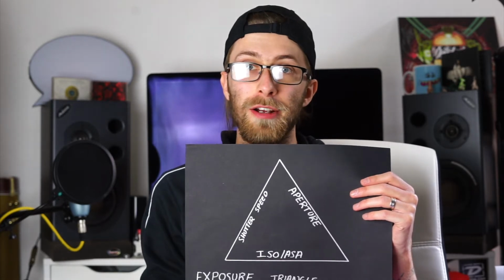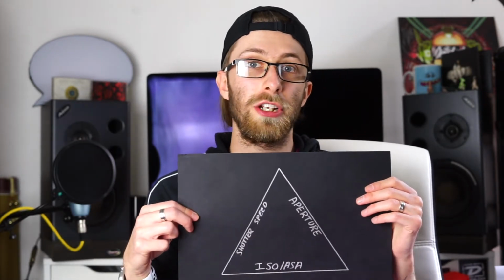Talking Technical Episode 2 - Shutter Speed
In today's episode, I discuss Shutter Speed, and how it can affect your images.